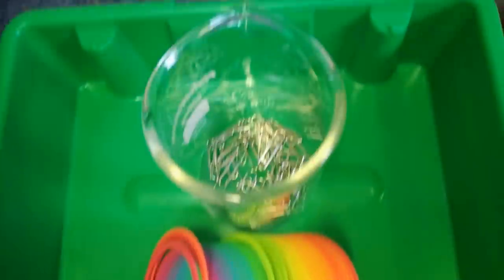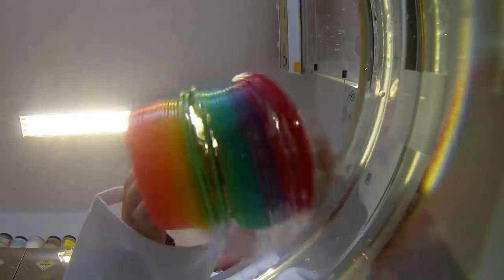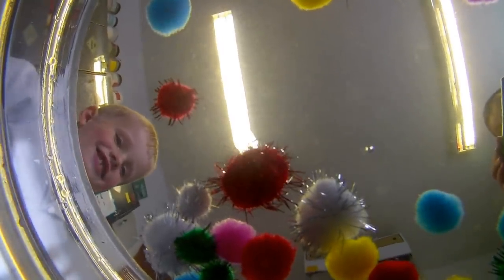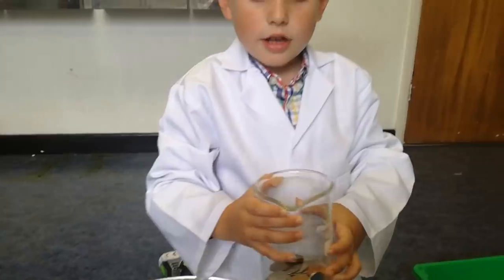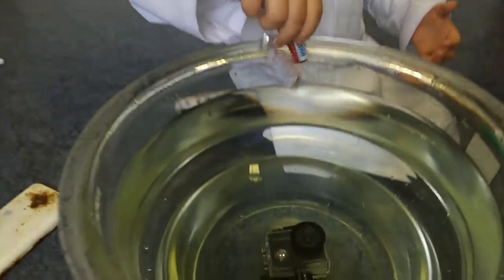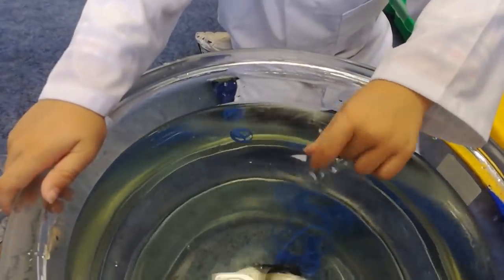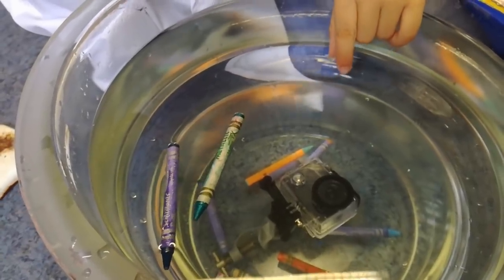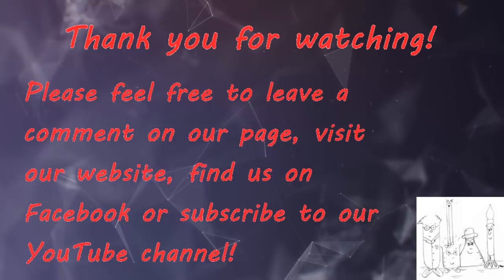Sink Or Swim (Episode #1)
Join us on an exploration to determine which items sink or swim!

Science fun for kids.